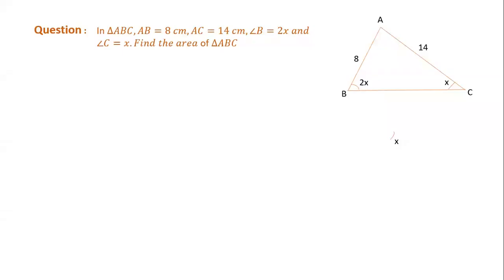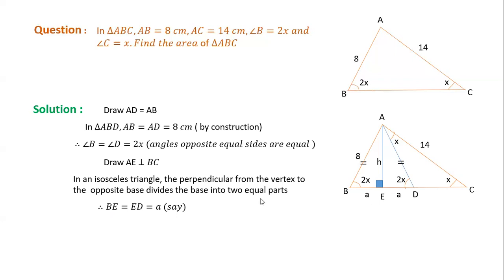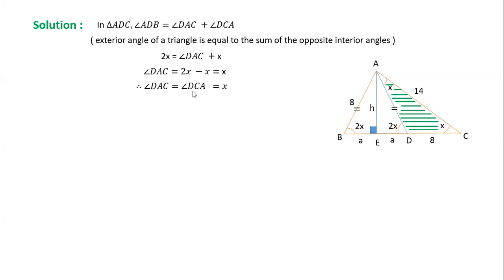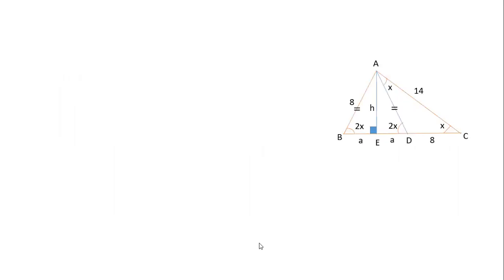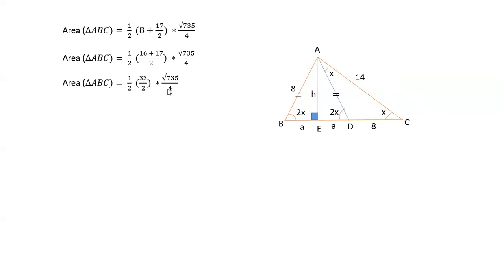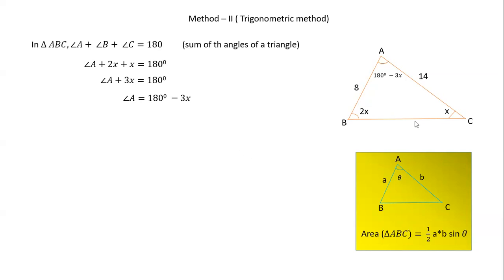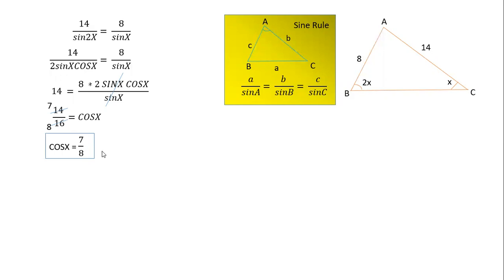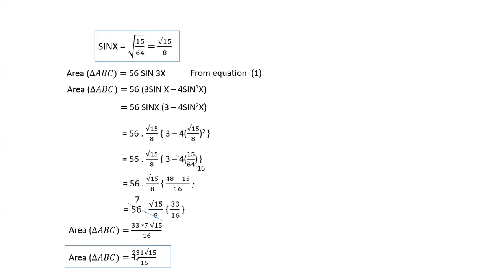In the given triangle findAB=8 cm AC=14 cm angle B=2x and angle C= x find the area of the triangle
To solve this sum you are using the properties learnt in lower classes like :
1) exterior angle of a triangle is equal to the sum of the opposite interior angles
2) sum of the angles of a triangle is equal to 180
 3) angles opposite equal sides are equal
4) sides opposite equal angles are equal.
Recall these properties and go through the video you will understand the method to solve, which is quite simple.
The same sum is also solved using trigonometry method. In this method sine rule is used and the formula to find the area is 1/2 a.b.sine of the  angle included between the sides.